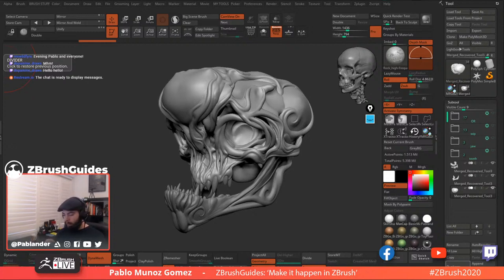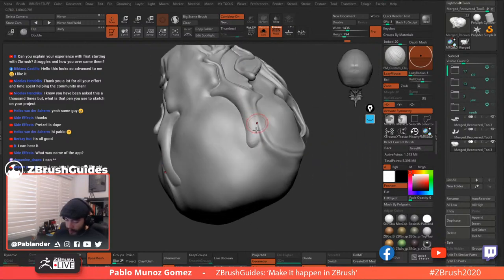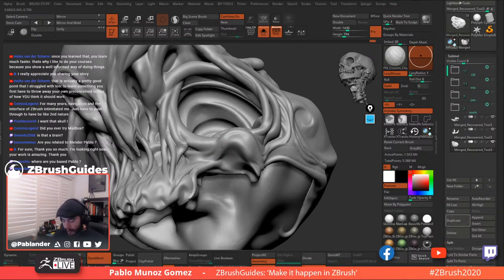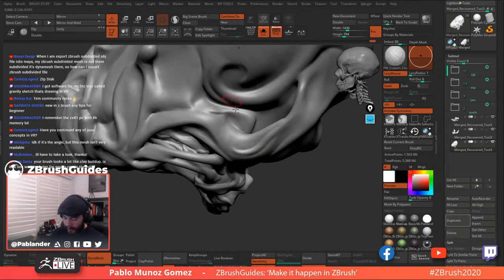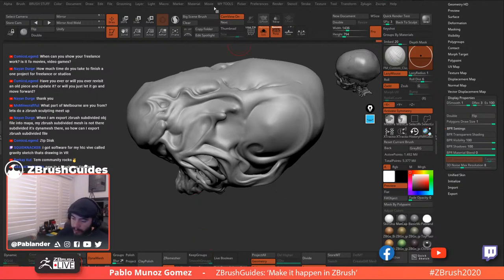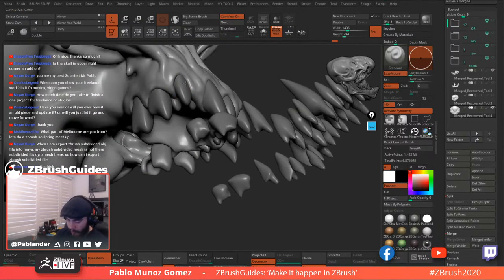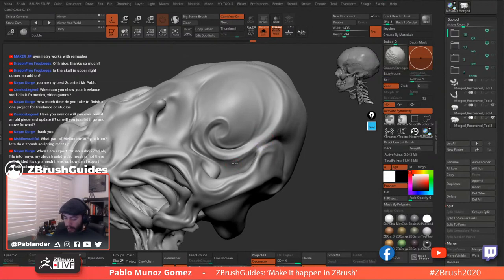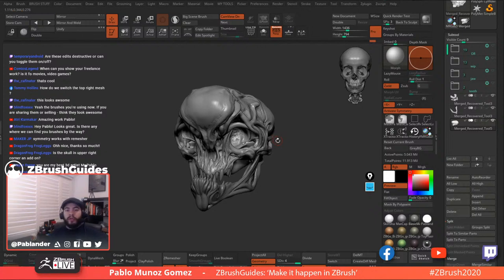ZBrush Guides: 3D Model a Creature Skull withme! - Pablo Muñoz Gómez - Part 3